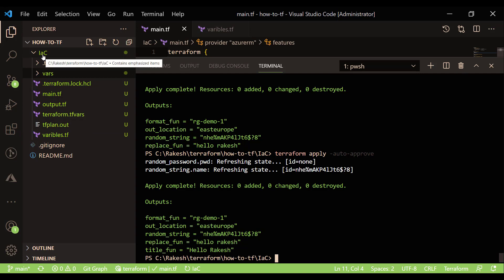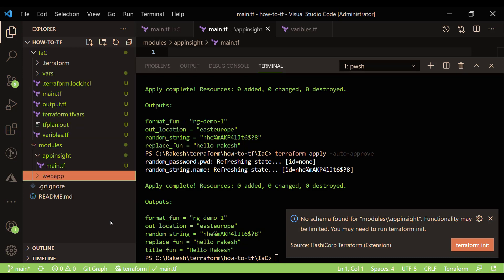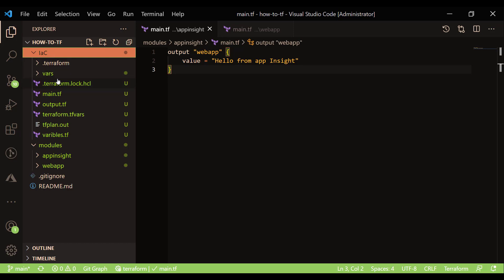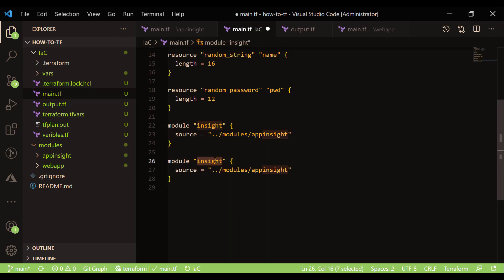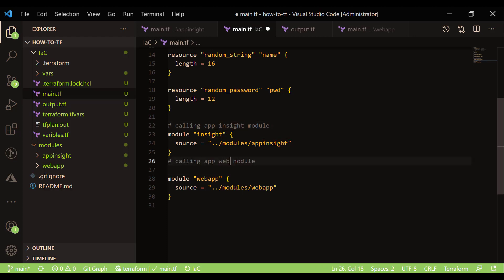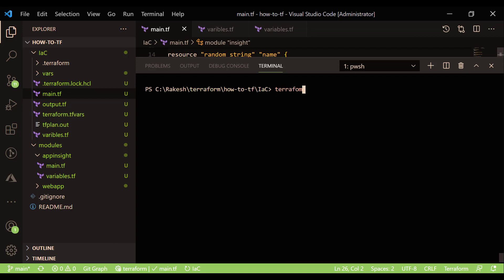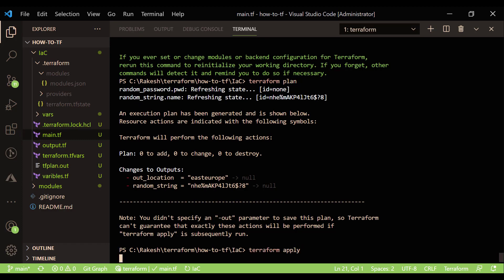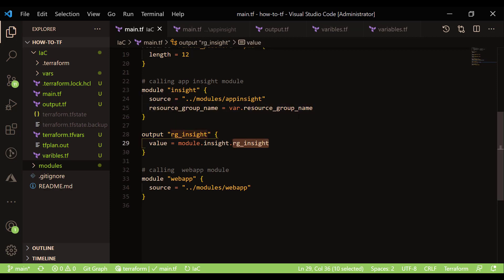SE02:EP09 | Learn terraform | Terraform Modules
SE02:EP09 Terraform Modules.

Understanding the concept of the module, how to create a simple module, how to call the modules, and at last how to pass parameters to the module in terraform.